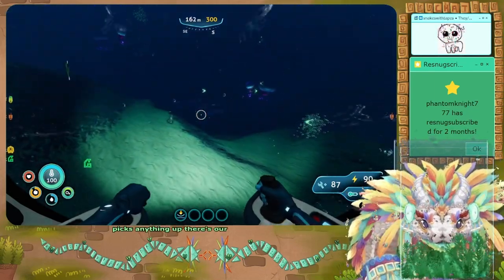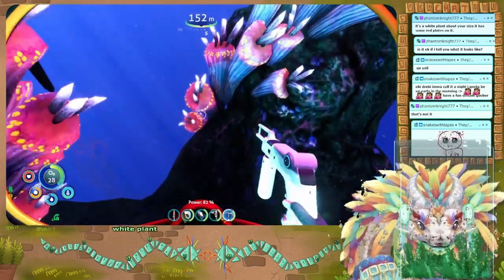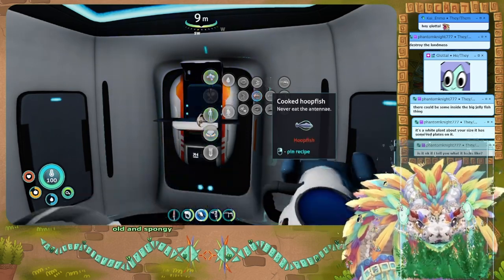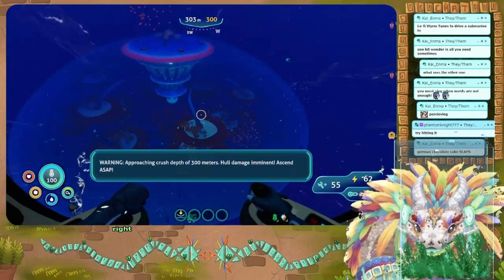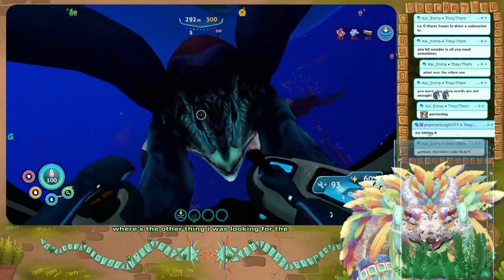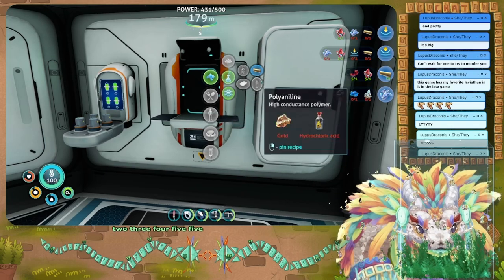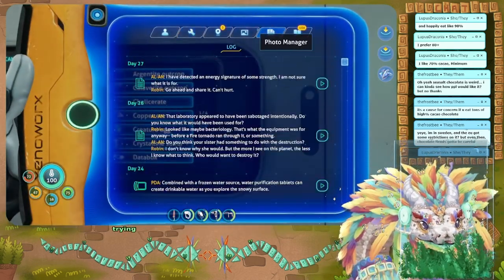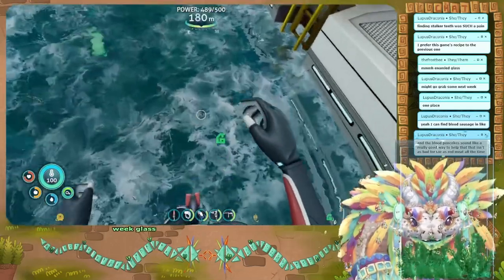Serpent swims in Subnautica: Below Zero (Part 11)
Streamed Live On: 19-Jan-2024

┏ Timestamps ┓
00:00 - Intro
00:05 - Game Start
27:07 - Ventgarden
30:25 - ESCAPE
32:10 - Depth Upgrades